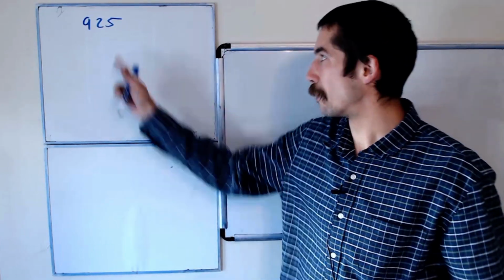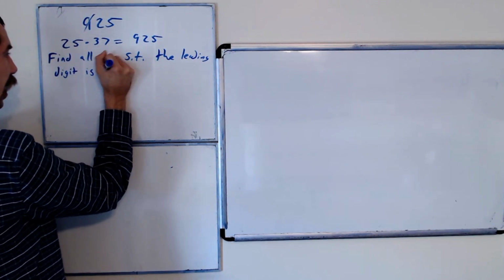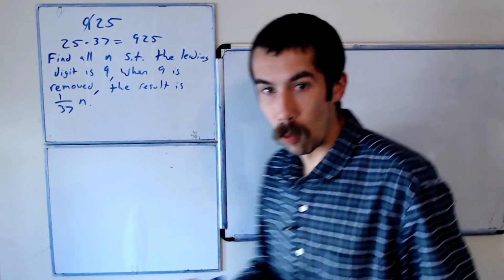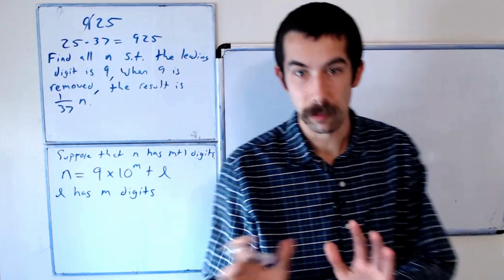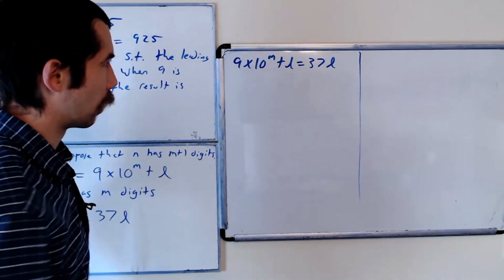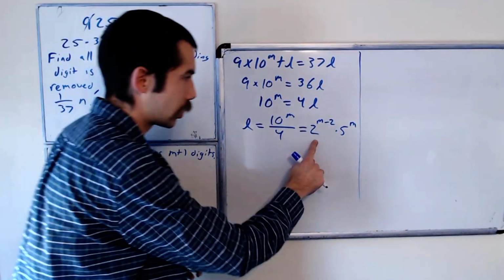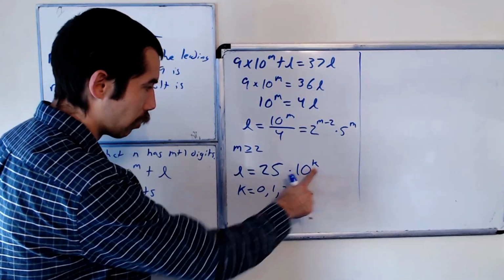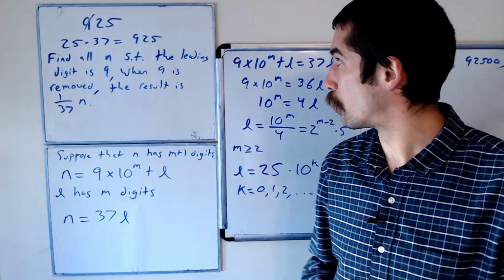Why 925 Rocks!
In this video we find all numbers that start with 9 and if you remove the leading digit, the result is 1/37 the original number.